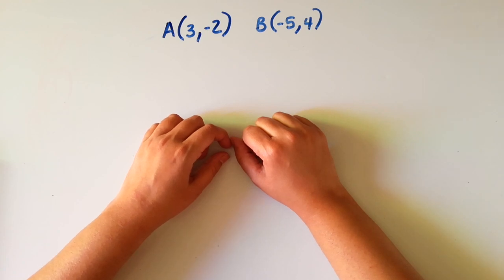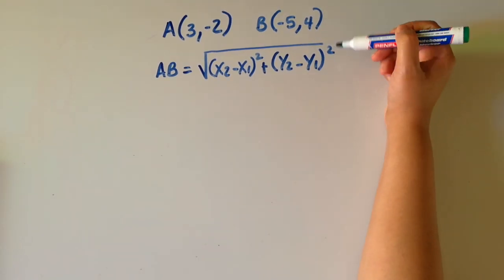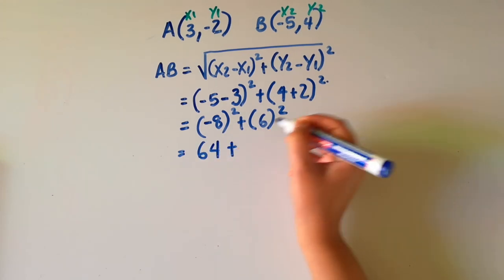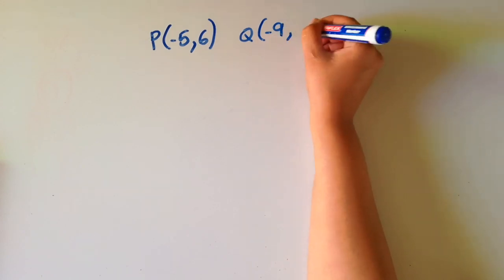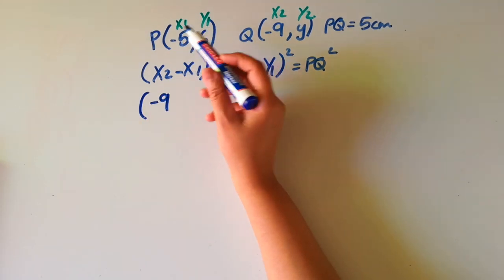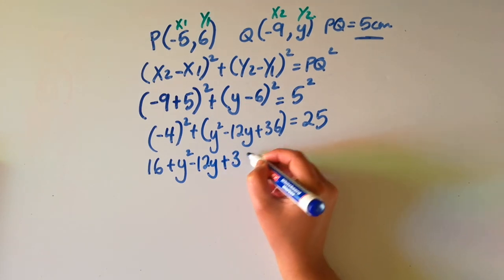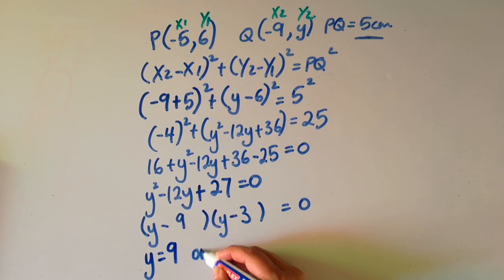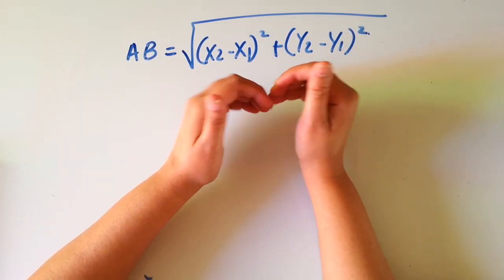Grade 10 Distance Formula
This video is for the Grade 10 learners out there.